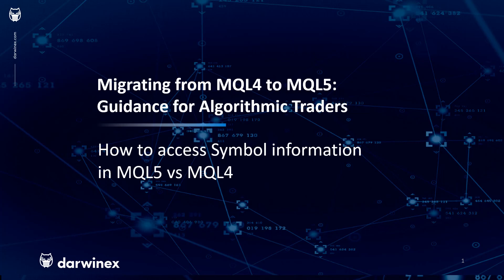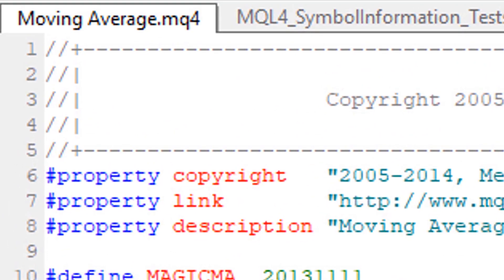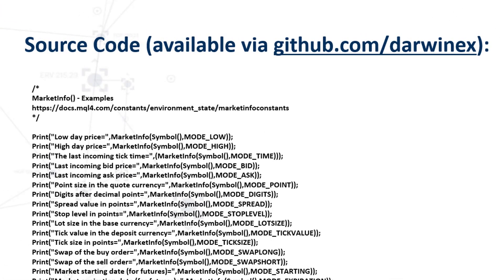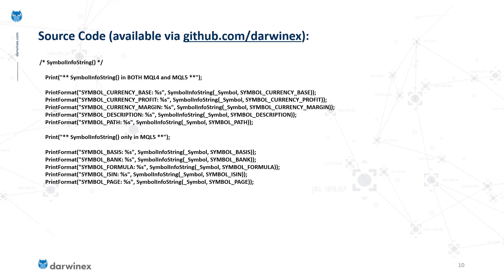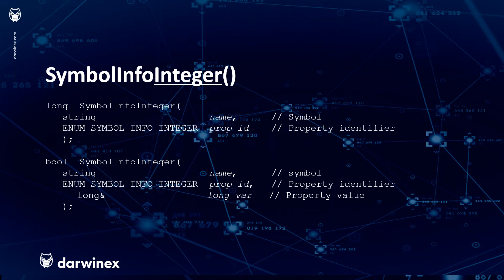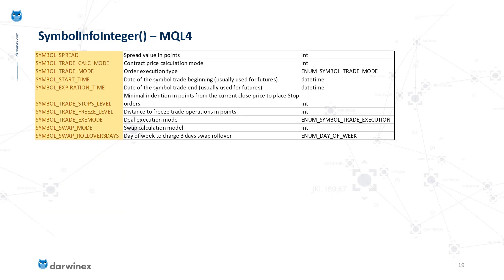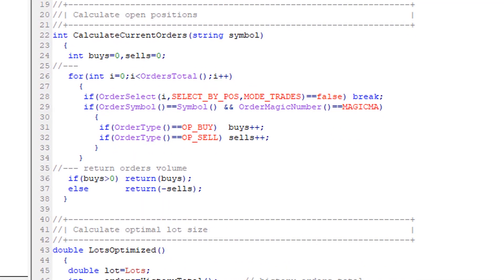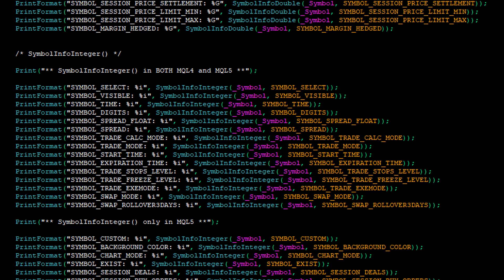Accessing Symbol Info | Migrating from MQL4 to MQL5 for Algorithmic Traders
Migrating from MQL4 to MQL5: Guidance for Algorithmic Traders.

This tutorial describes how to access Symbol data in MQL5.

Specifically, we discuss:

1) The differences between MQL4 and MQL5 in the context of the:

- SymbolInfoDouble
- SymbolInfoString and,
- SymbolInfoInteger functions.

2) MQL4's MarketInfo function

3) The additional property identifiers that MQL5 brings to the table in the SymbolInfo___ functions

4) Why and how the above render the MarketInfo function unnecessary (hence it being deprecated) in MQL5

5) How having the extra detail in MQL5 can benefit trading strategy developers currently using MQL4.

All content is specifically geared towards algorithmic traders currently using MQL4, with the aim of making a case for transition from MQL4 to MQL5, and providing the knowledge needed to ensure it is a smooth, educated endeavour.

Topics